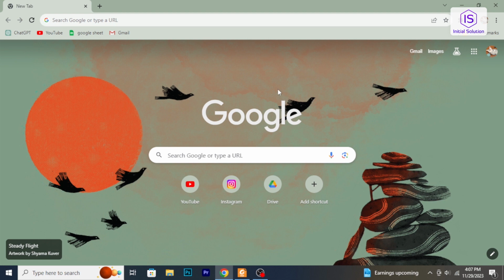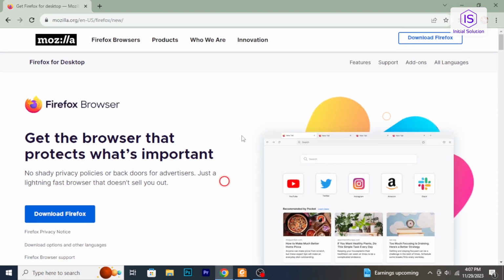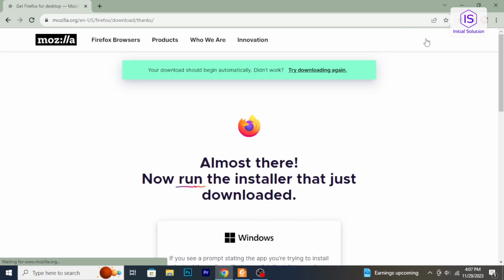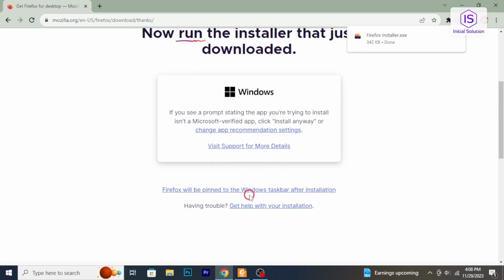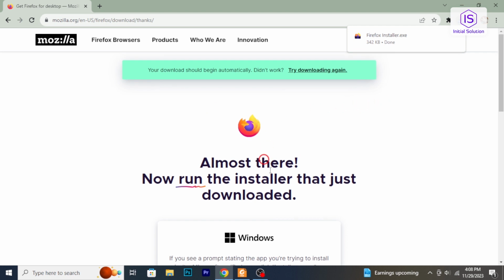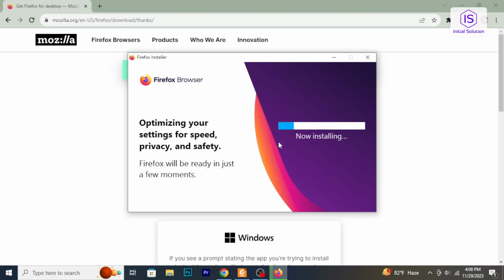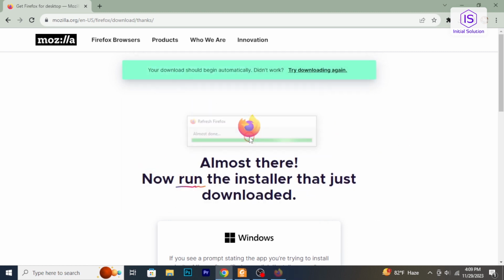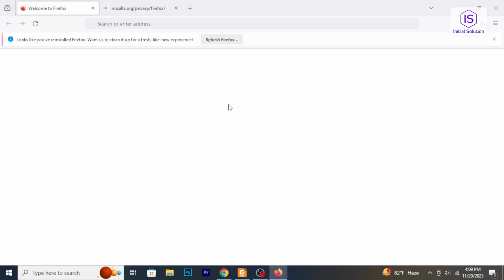How to download Firefox 2024 (Tech Tutorial)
Looking to get Firefox on your device? Learn how to download Firefox with this step-by-step guide. Experience fast and secure browsing! 🌐🔥

Step 1: Open Your Preferred Web Browser.
Step 2: Go to the Mozilla Firefox Website.
Step 3: Click on the "Download" Button.
Step 4: Choose Your Operating System.
Step 5: Start the Download.
Step 6: Install Firefox on Your Device.

📖 Chapters of How to Download Firefox:
00:00 - Introduction: Greeting and Tutorial Topic Explanation (Downloading Firefox)
00:09 - Accessing Mozilla Firefox Website: Opening Web Browser and Navigating to Mozilla's Official Site
00:24 - Locating the Download Section: Finding the Download Button on Mozilla's Homepage
00:36 - Initiating the Download: Clicking on the Download Firefox Button
00:44 - Selecting Operating System: Automatically Detecting or Manually Choosing the OS
01:09 - Starting the Download: Clicking on the Download Now Button to Initiate the Download Process
01:18 - Downloading Process: Waiting for the Download to Complete Based on Internet Speed
01:28 - Running the Installer: Locating and Running the Downloaded File to Start Installation
01:37 - Installing Firefox: Following On-Screen Instructions for the Installation Process
01:45 - Conclusion: Recap of the Downloading and Installation Process for Firefox
01:51 - Sponsorship Message: Xirosoft Services (Graphic Design, UI/UX Design, Digital Marketing, Web Development)
02:04 - Encouragement to Check Description for More Details
02:23 - End of the Video